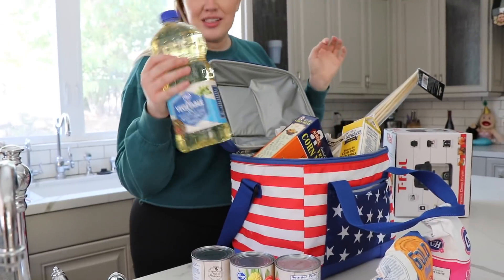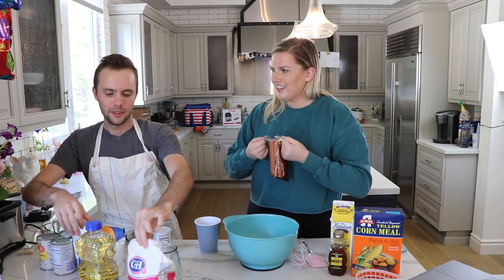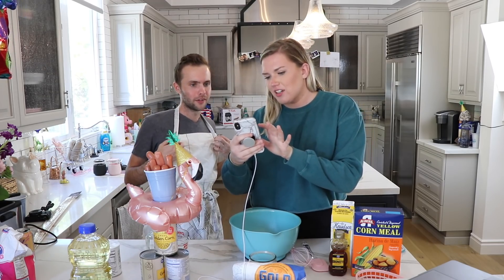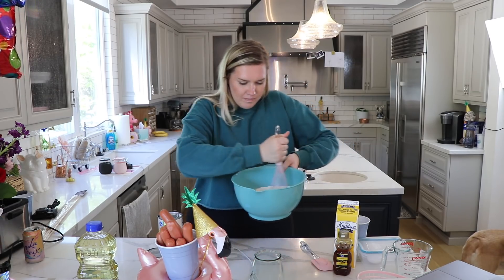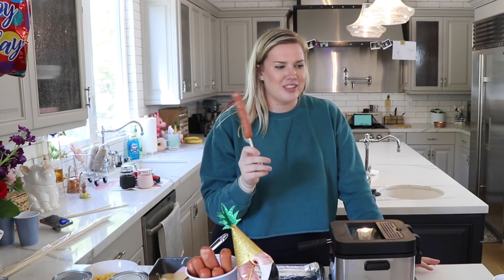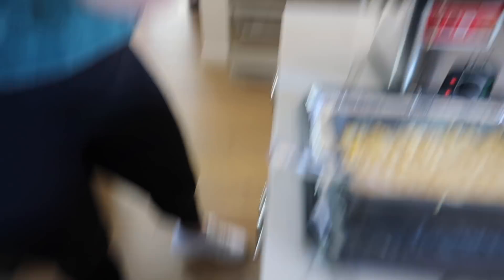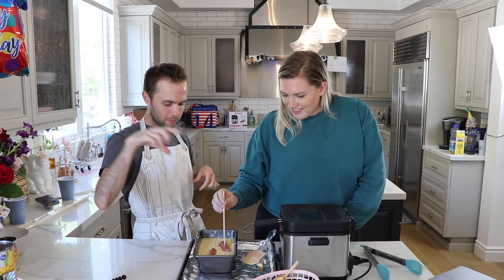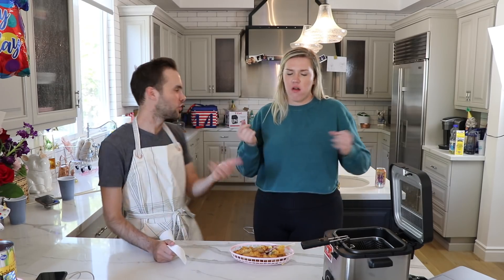We Tried Following A Jenna Marbles Cooking Tutorial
may we all take time today to appreciate what we did to be able to live in the same world as Jenna marbles. (and Julien )